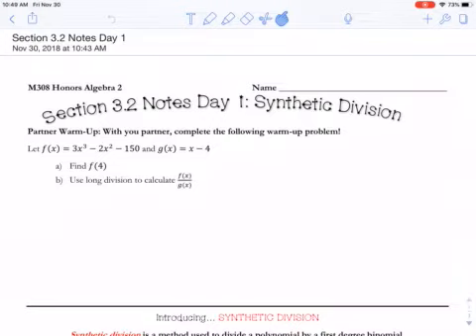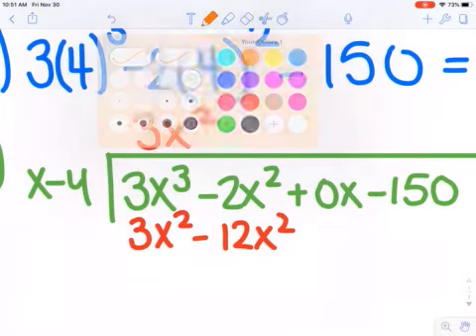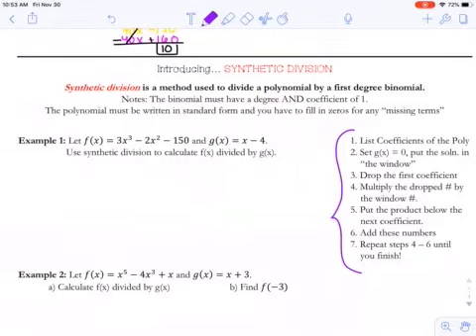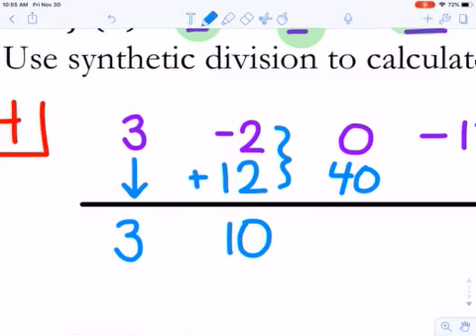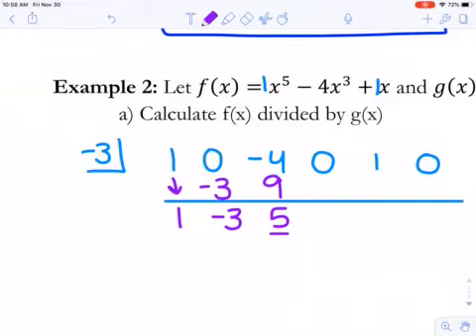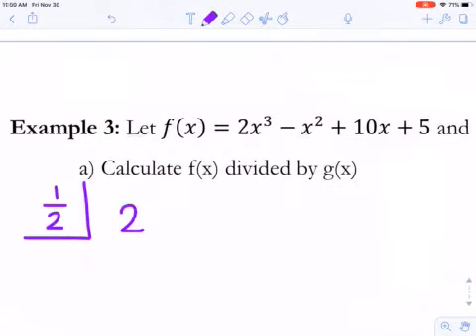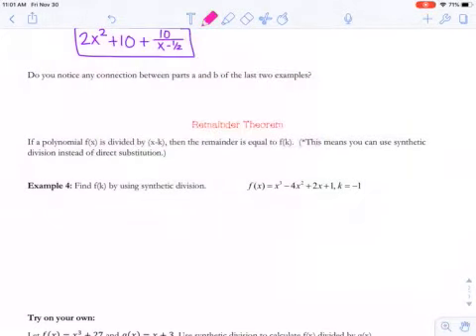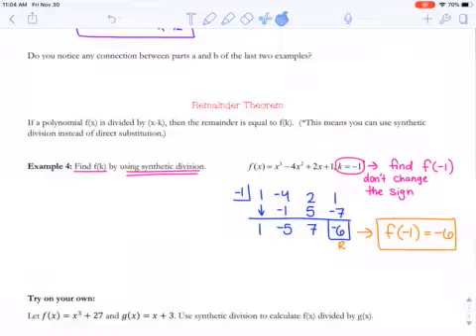M308 3.2 Notes Day 1